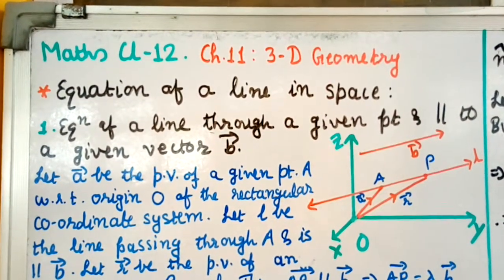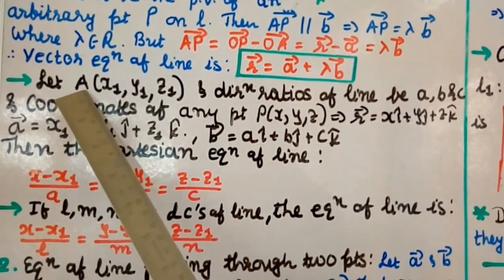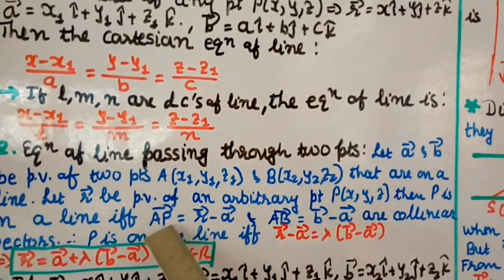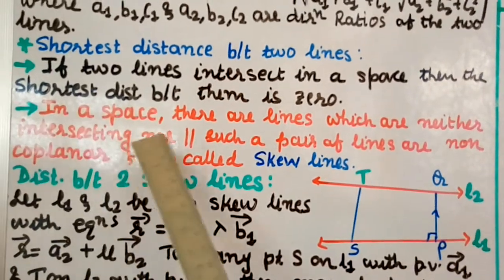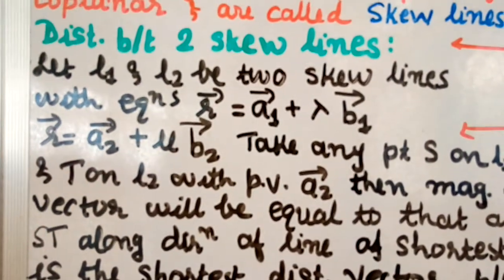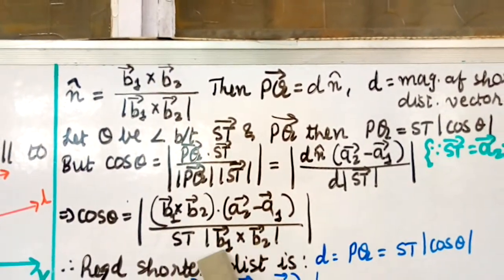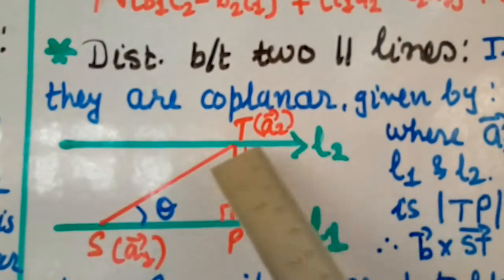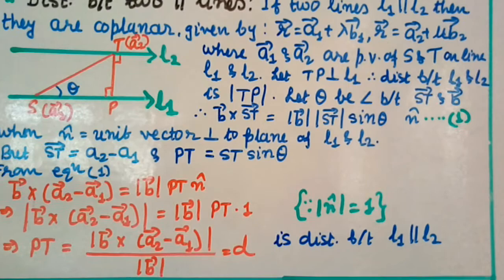Maths Cl XII Ch 11(Part2) Equation Of A Line In Space & Shortest Distance Between Two Lines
Mathematics Class XII
Ch 11 Three Dimensional Geometry
1. Equation Of Line In Space
2. Shortest Distance Between Two Lines